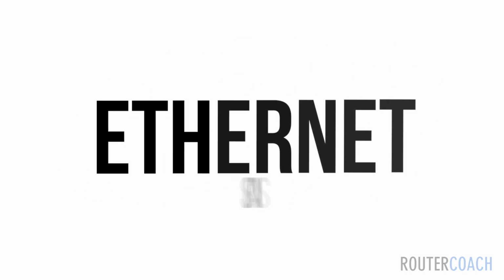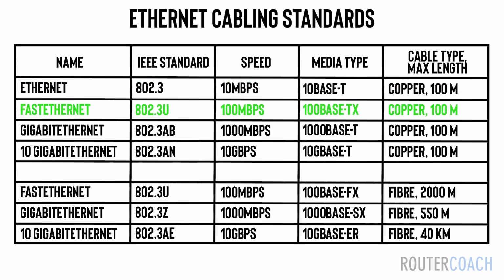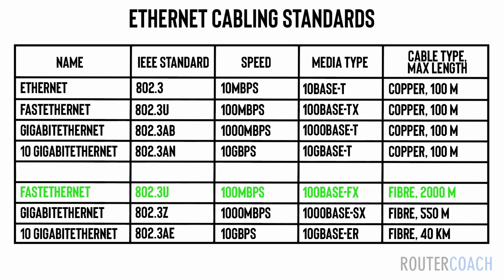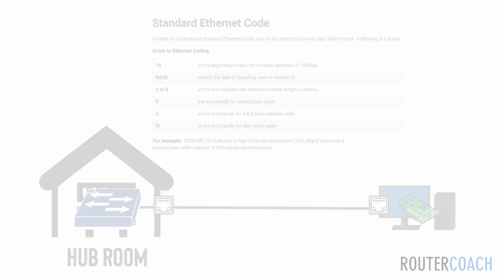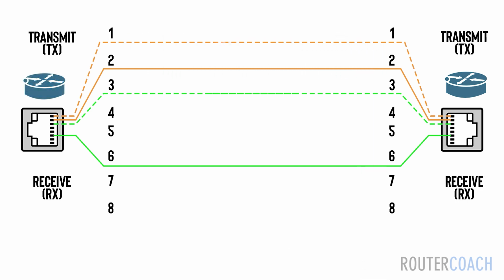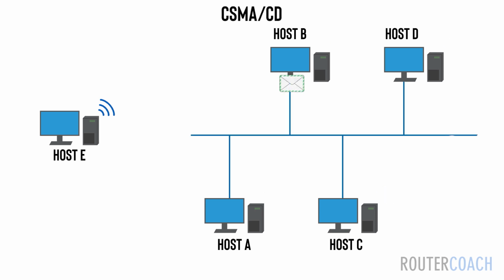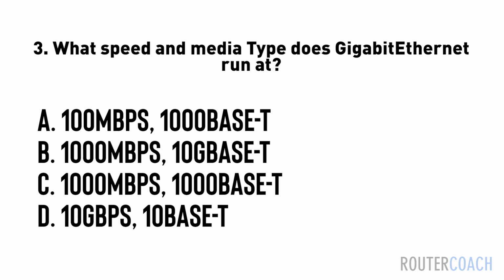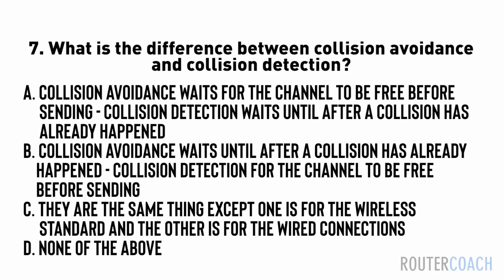3 Ethernet Standards (and a bit about Wi-Fi)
In this video we're going to be exploring Ethernet standards and looking int a bit of Wi-Fi as well. Learn about Ethernet Cabling, CSMA, distances and more.